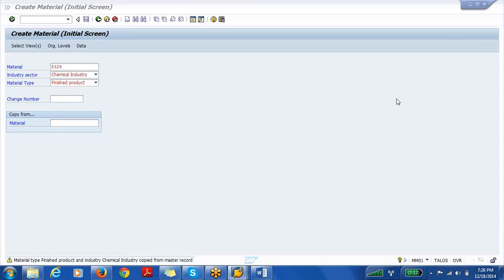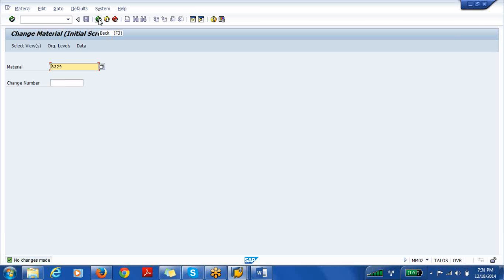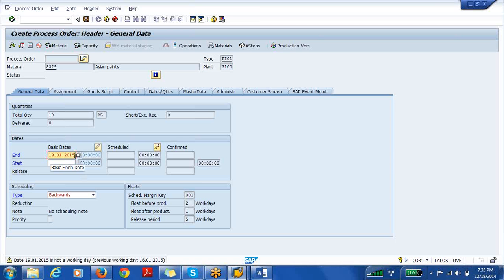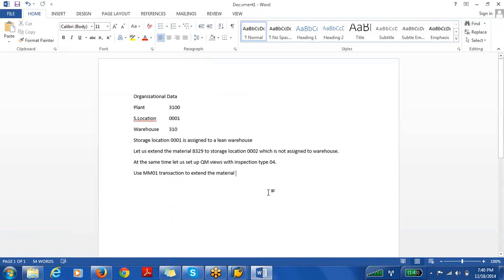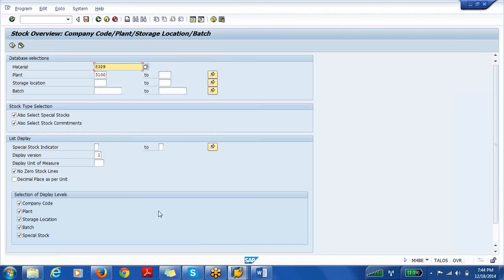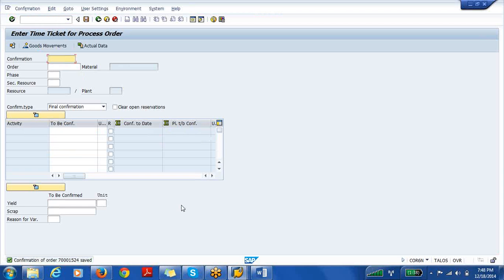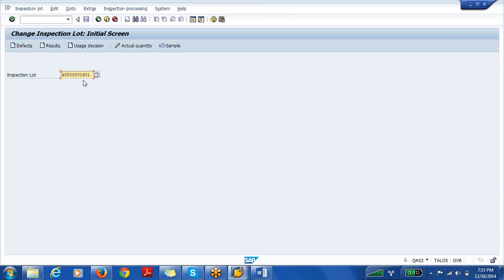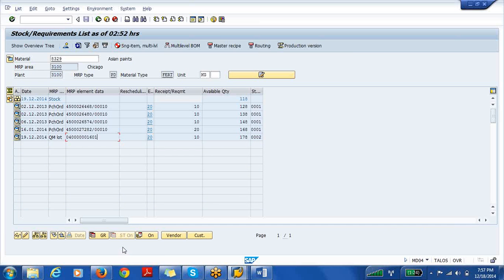QM Ins Type 04